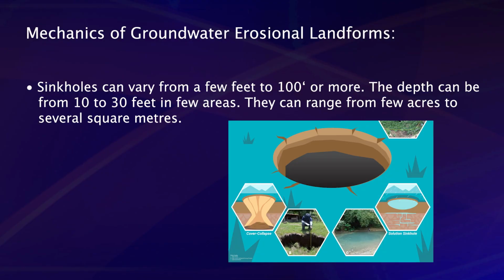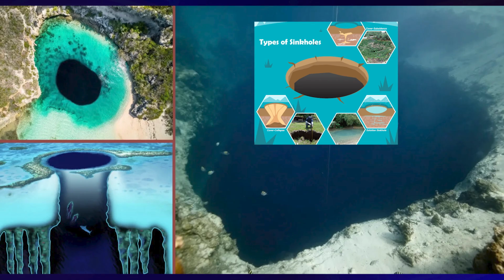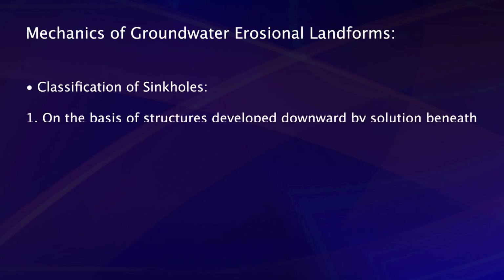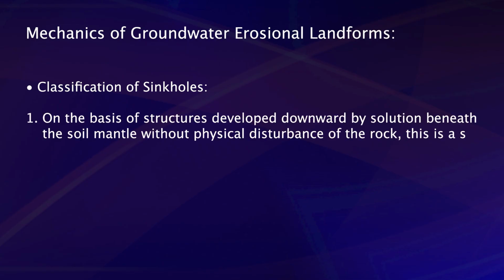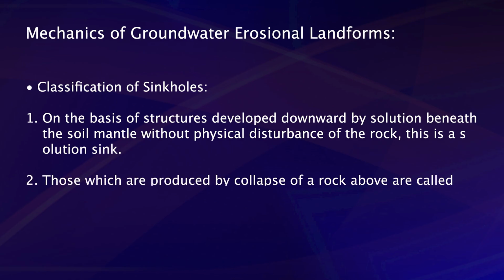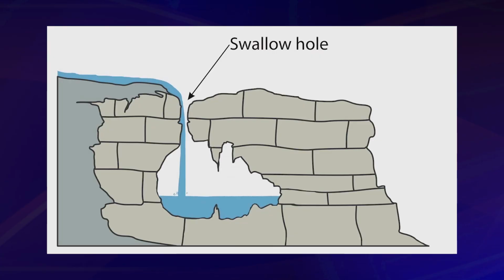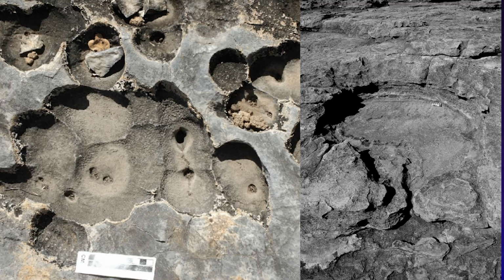L43 Mechanics of Groundwater Erosional Landforms PART B